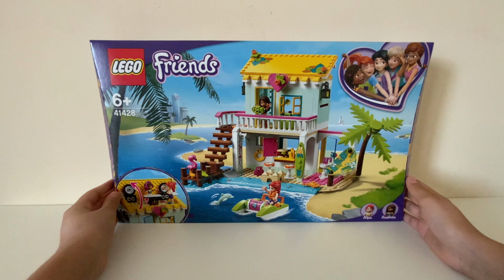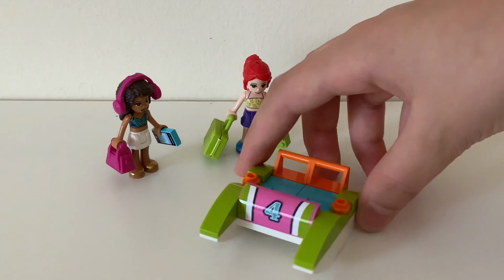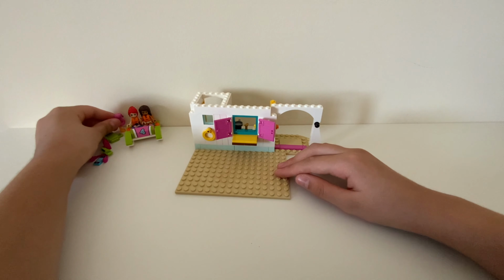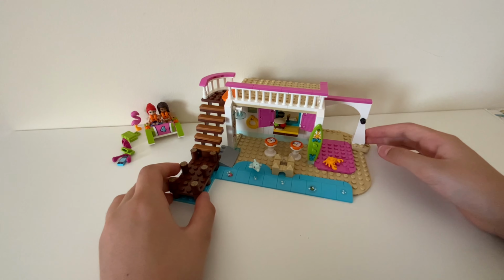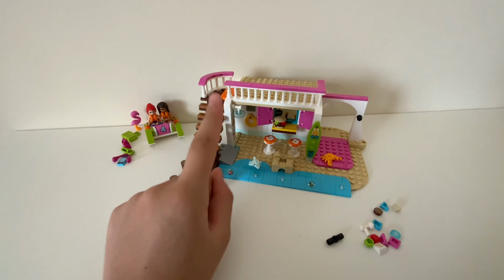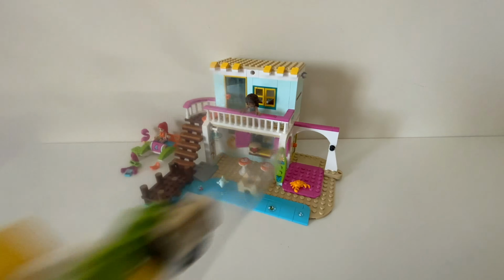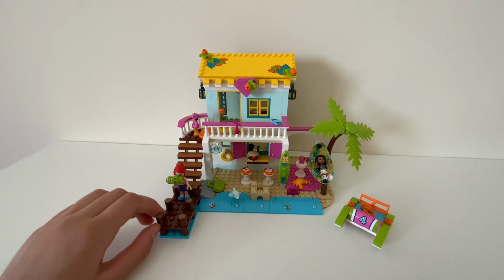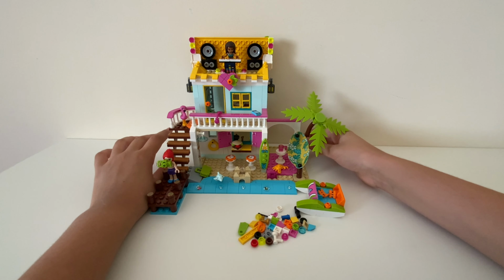OPENING THE NEW LEGO FRIENDS ADNREA’S BEACH HOUSE!!! 🏝 LET’S UNBOX THIS FANTASTIC SET!!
Discoveries on every level
2-story, brick-built beach house with cool details for kids to explore in the company of 2 mini-dolls and animal friends.
LEGO® Friends Beach House

Lazy days

Cool hammock element so girls can take it easy.

Real-world features

Cute details, like this paddleboat, bring the play to life.

Creature companions

Animal figures extend the story-telling opportunities.

Vacation favorite

No break is complete without an epic sand sculpture!

Food fun!

Kids can pretend to serve their friends a snack.

Beach bathroom

Features a cute restroom where the girls can freshen up.